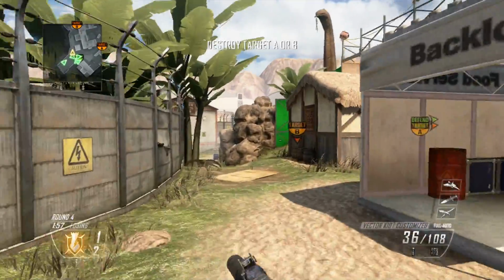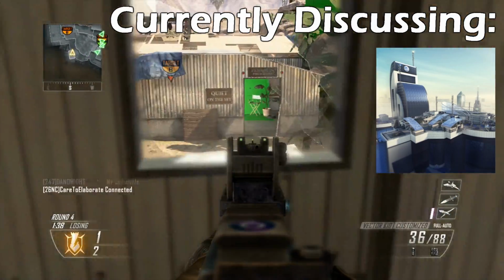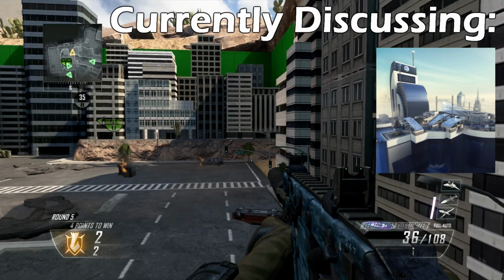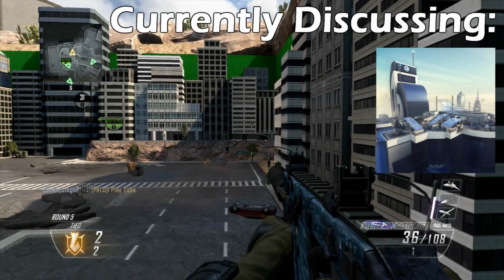UPRISING DLC REVIEW | 22-2 SEARCH AND DESTROY ON STUDIO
I break down my thoughts on the latest Black Ops DLC over a gameplay of S&D on Studio!